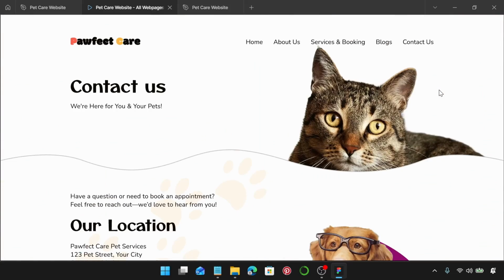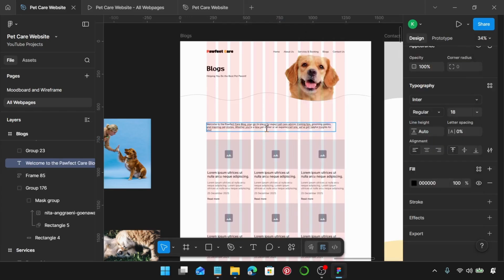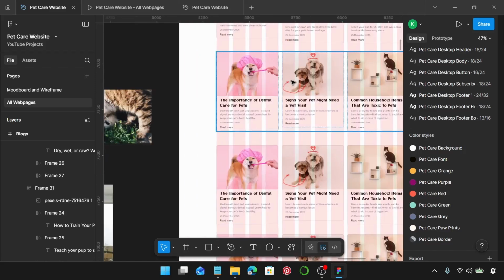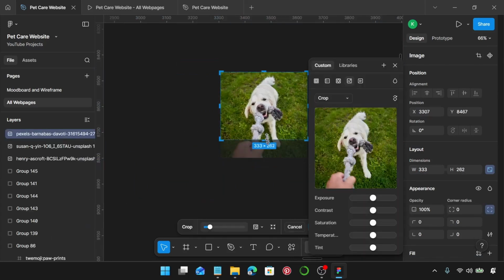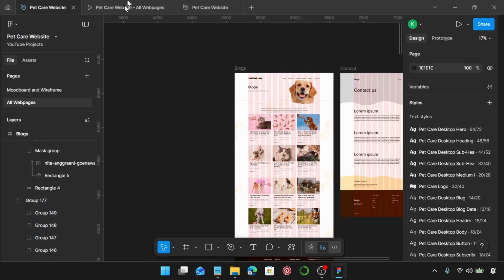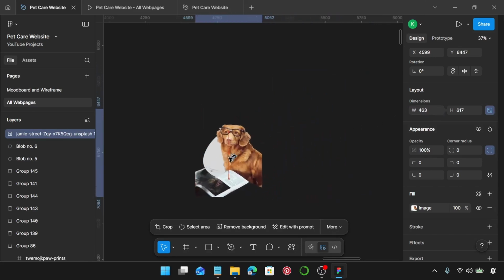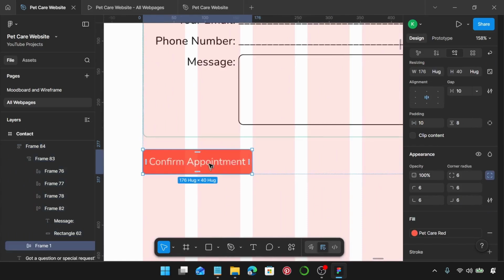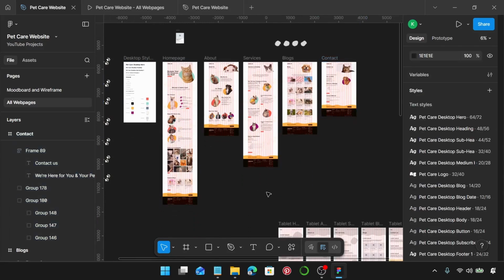Figma Complete Pet Care Website UI/UX Design Course | Part 5: Desktop Layout Blog & Contact Pages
In this video, I walk you through the complete design process of creating a pet care website built entirely in Figma. In this part of the course, I'll create the desktop layout blogs, and contact pages. This video will give you a behind-the-scenes look at how I approach a real-world web design and UI/UX project from scratch.

Part 6 | Tablet Layout -

Part 7 | Mobile Layout -

Part 8 | Prototype -

What type of website should I design next? Let me know below!